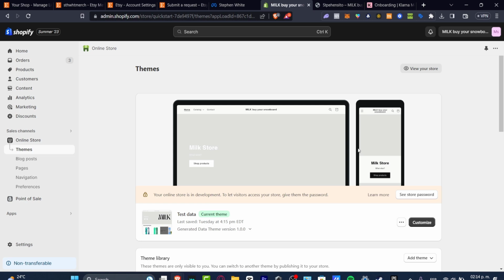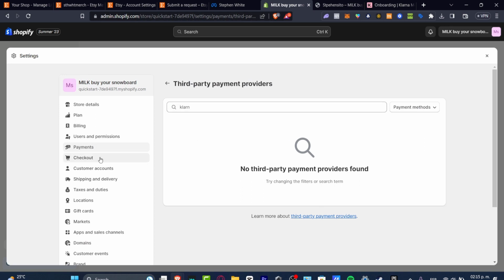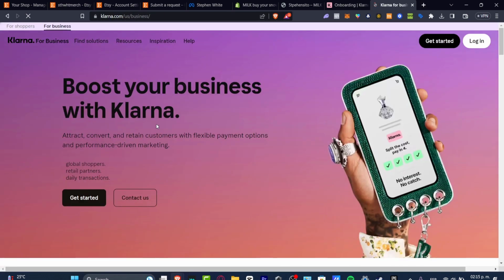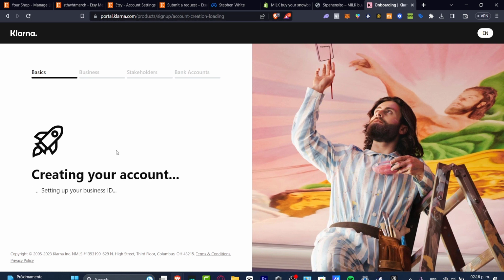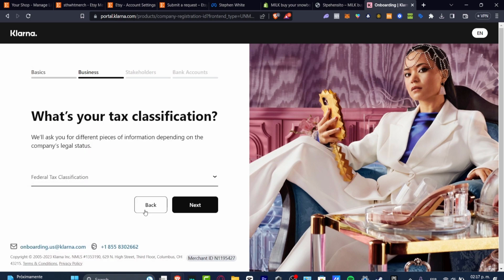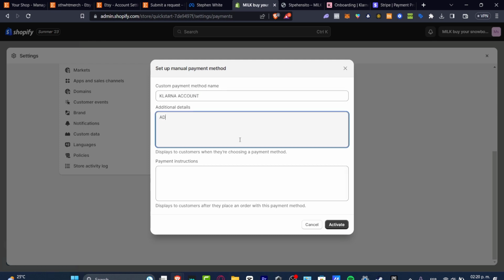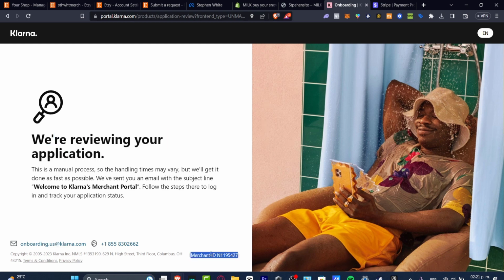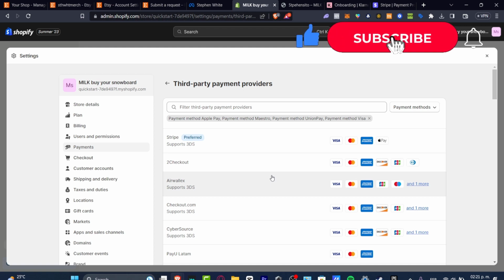How to Enable Klarna Payments on Shopify (2026) Tutorial For Beginners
Enabling Klarna payments on Shopify can offer a significant boost to your online store's sales and customer experience. To get started, you'll need to install the Klarna Payments app on your Shopify store. Once installed, go to the Klarna Payments app settings and connect your Klarna account. You'll then need to configure your payment settings in the app, including the types of Klarna payments you want to offer, such as Pay in 4 or Pay Later.

Make sure to also enable Klarna as a payment provider in your Shopify store's checkout settings. With Klarna payments enabled, your customers will have more flexible payment options, leading to higher conversion rates and increased customer satisfaction.8